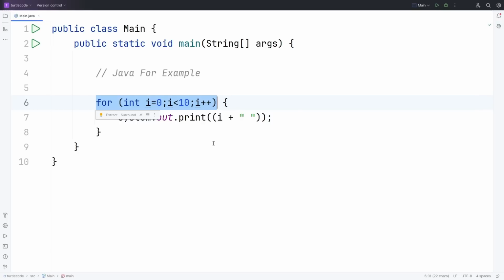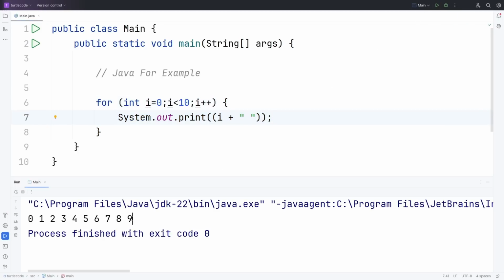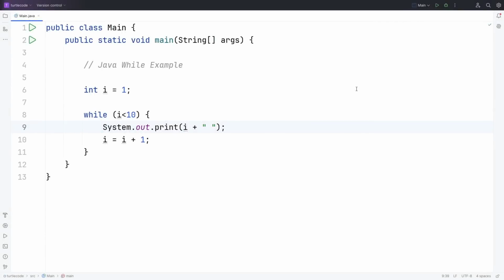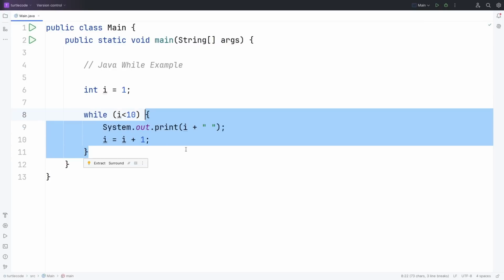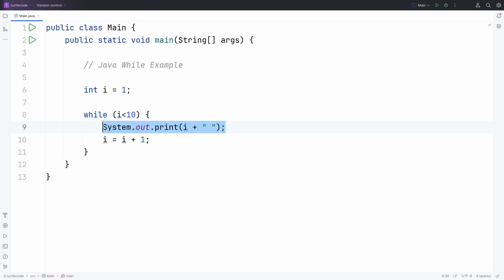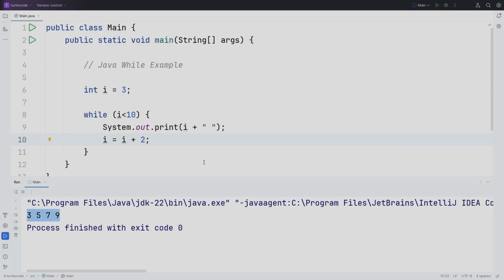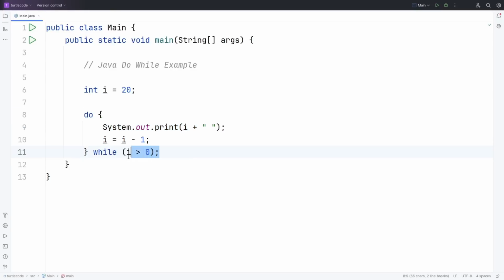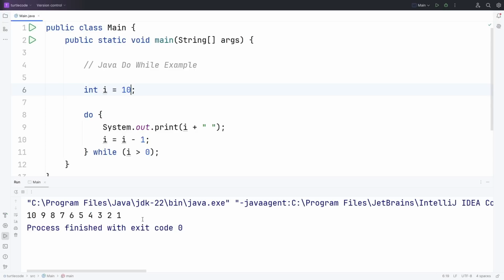LOOPS - Java Tutorials For Beginners 4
Let's learn how to use for, while and do while loops in this java tutorial.

When developing programs, instead of coding repetitive tasks sequentially, we use loops. This makes the code readable. Also, instead of writing hundreds of lines of code, we can do the same process with a 3-line loop. By watching this video, you will learn how to use while, do while and for loops in the java programming language.